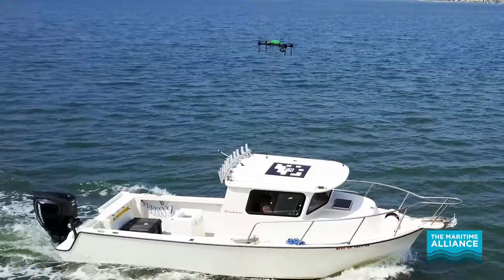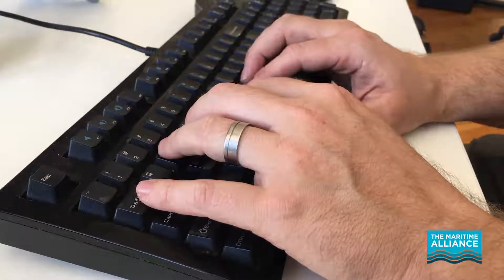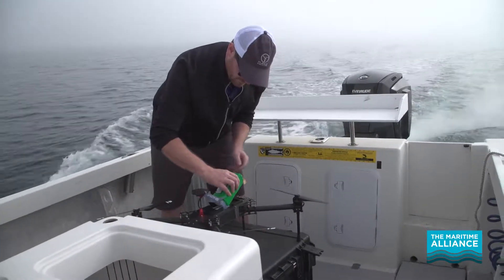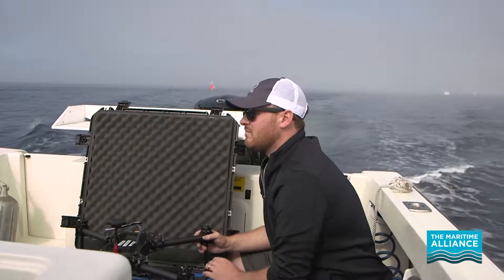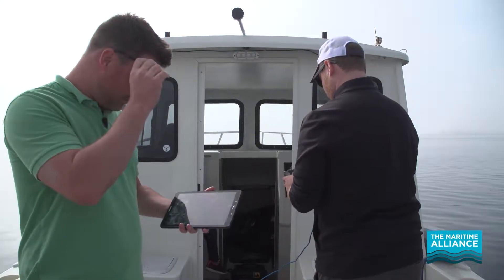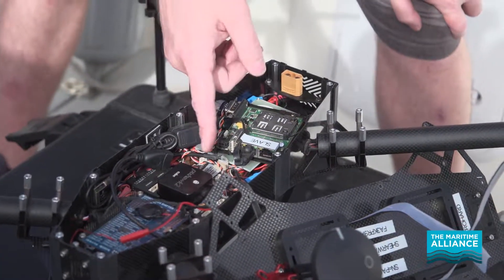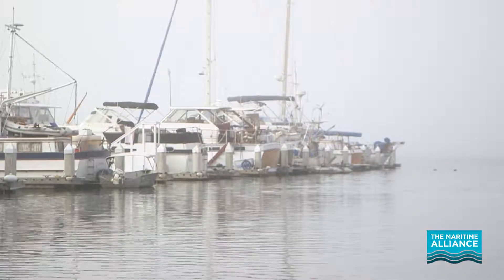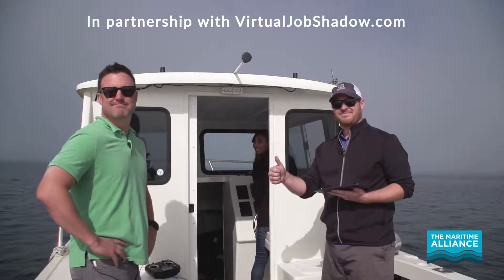R&D Manager - Planck Aerosystems - BlueTech Career Pathway Video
How does one land an aerial quad-copter on a moving boat, autonomously and safely?  Allan Mathew is the Research and Development Manager at Planck Aerosystems in San Diego, which has solved this incredibly difficult challenge using machine vision and some savvy software.  In this short video, Allan describes his own career pathway and what it takes to work for an exciting, growing BlueTech company like Planck Aerosystems.